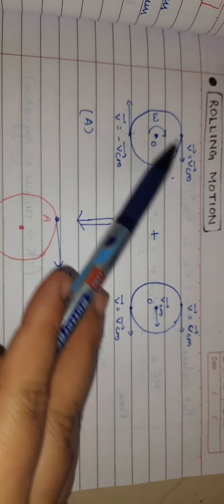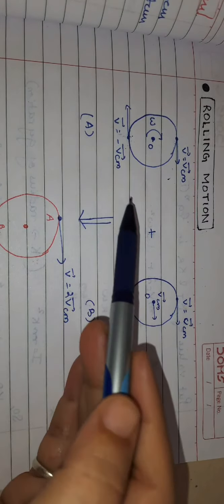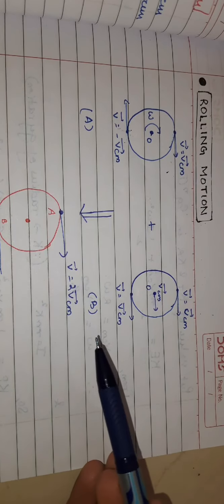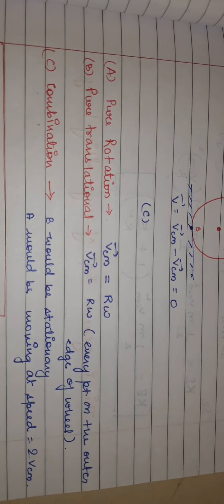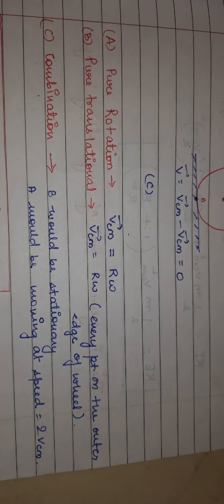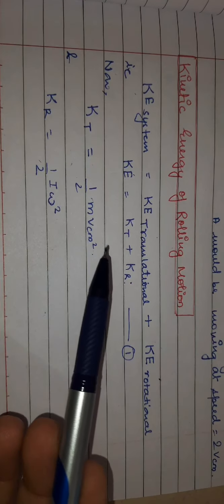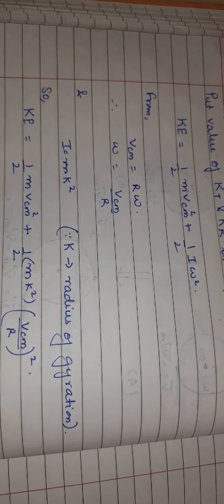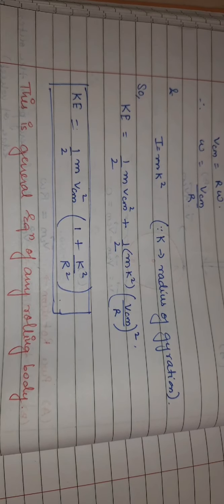Class 11 - Equation of Rolling Motion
Class 11 - Rotational Motion Chapter
Kinetic energy of System moving in a Rolling Motion